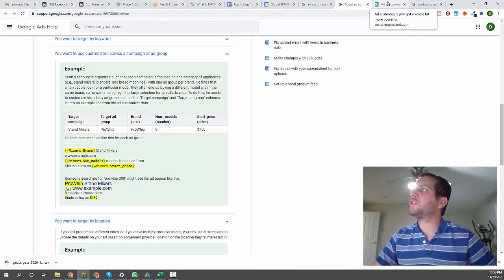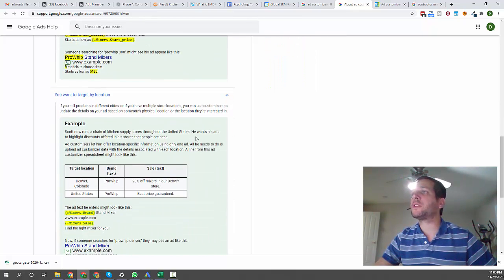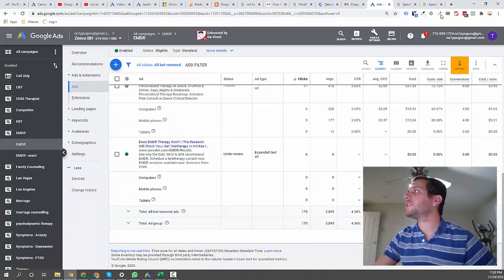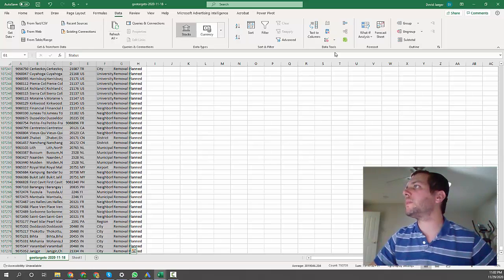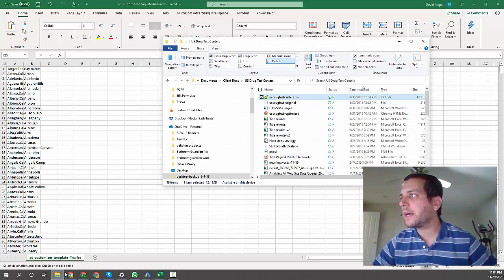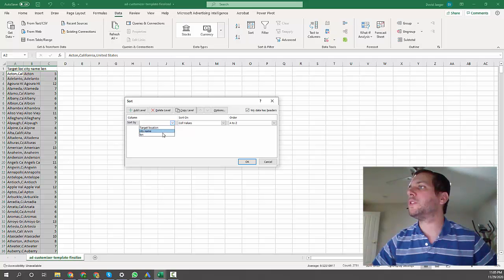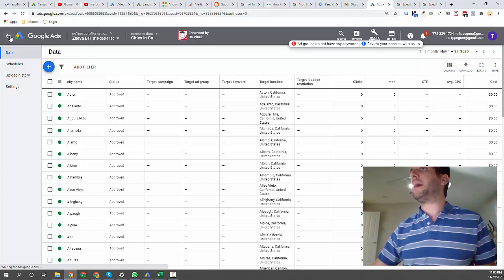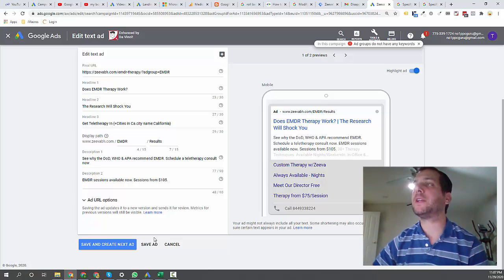Google Adwords Hack - Dynamically Insert Users Location Into Your Ad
Here's a hack that even many experienced Google Adwords advertisers don't know - how to dynamically insert the users location into the ad.
We've seen using dynamic insertions like this give you double the click through rates.
So, if you don't want a ton more sales, please don't spend the 10 minutes implementing this.

You can see the necessary resources below:
- Google's help doc on this

How did this work for you?